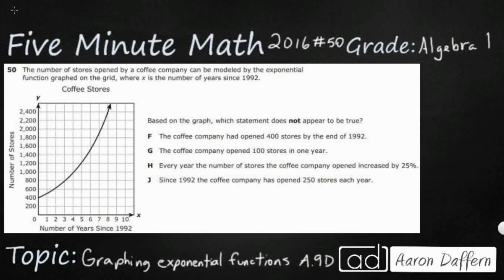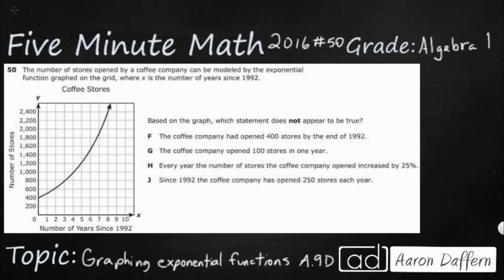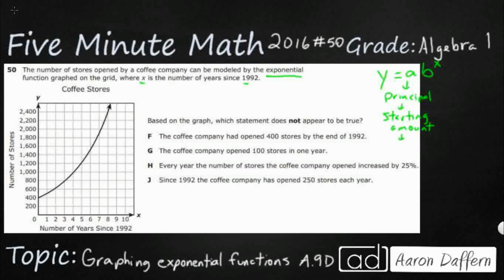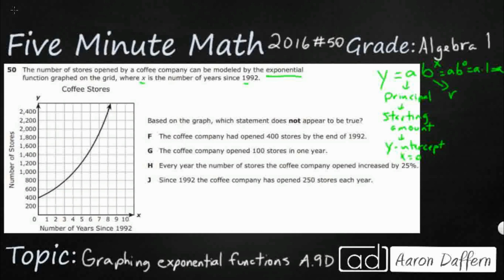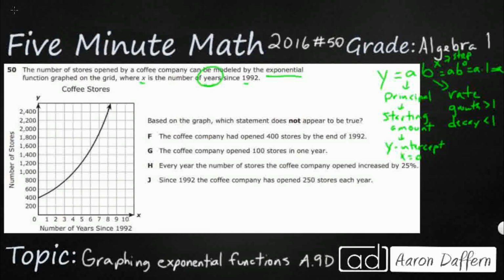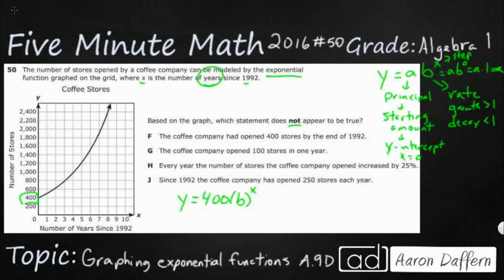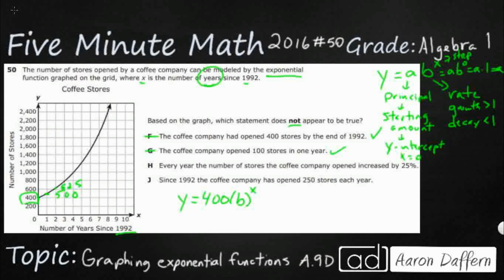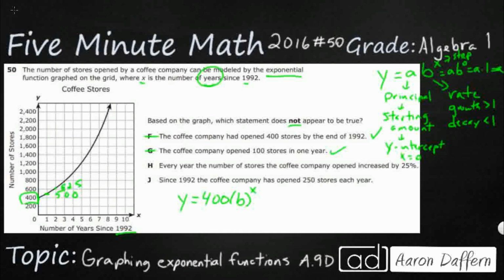Algebra 1 STAAR Practice Graphing Exponential Functions (A.9D - #2)